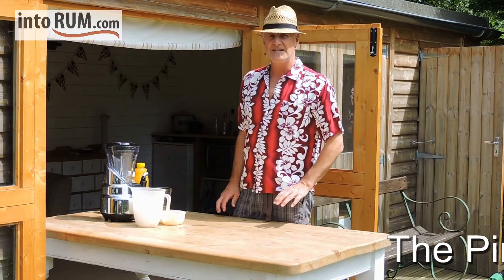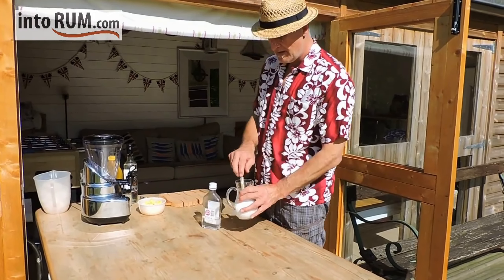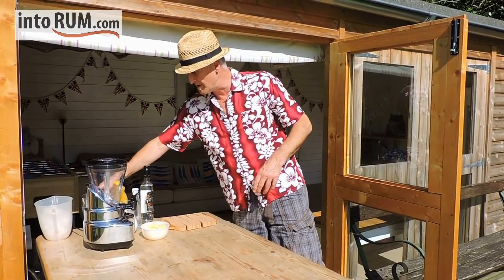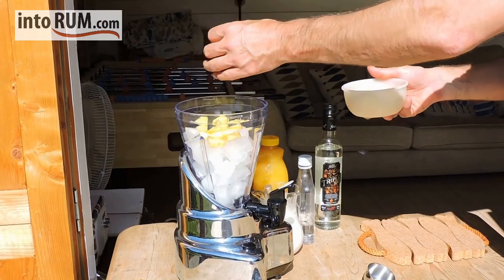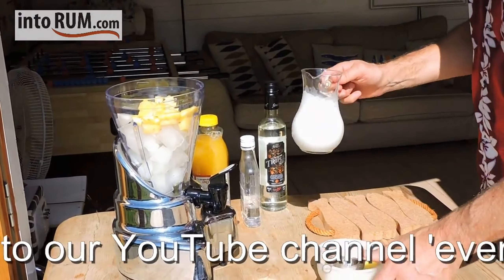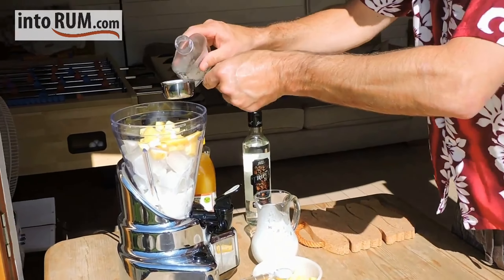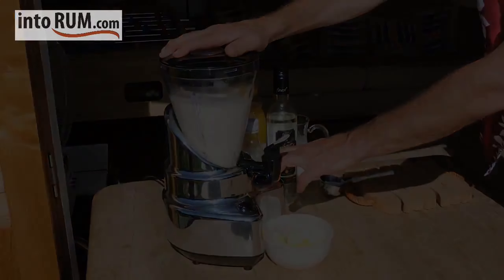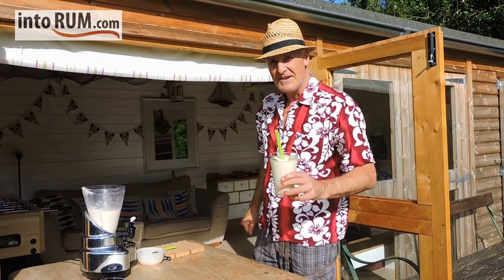How to make rum cocktails - the Pina Colada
The Pina Colada is a classic sunshine cocktail and there are quite a few versions out there. Now there's one more!